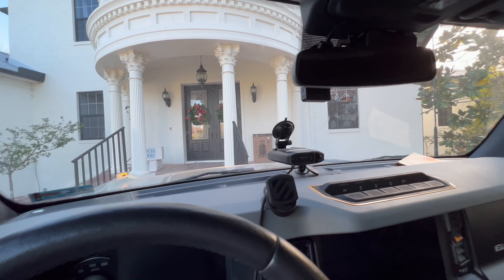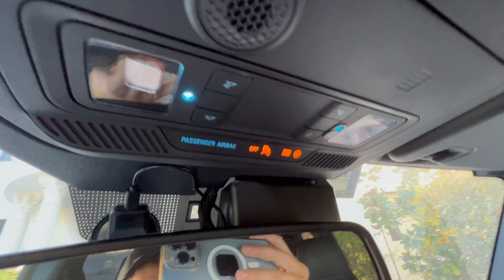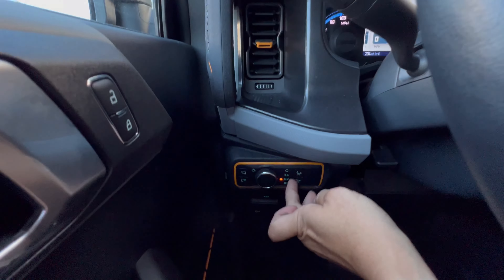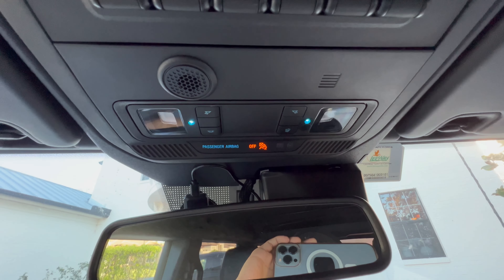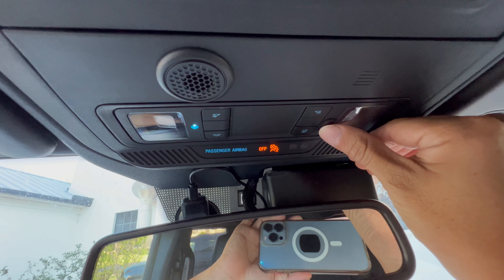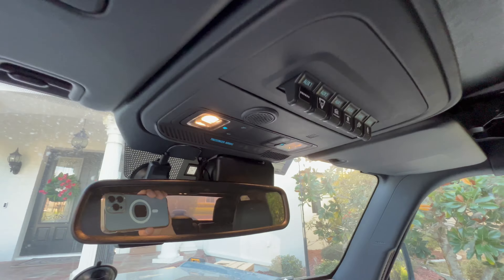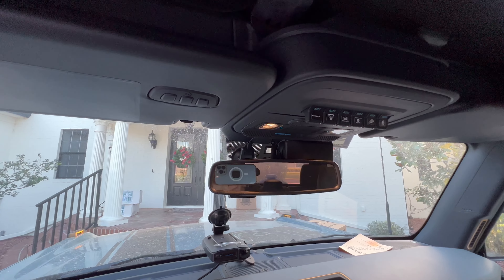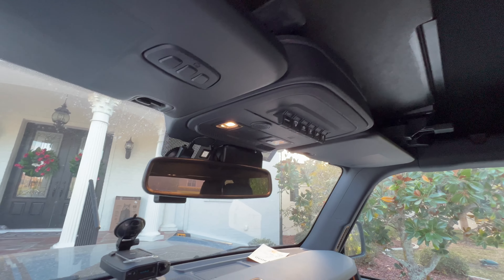Interior Overhead Ambient Lighting Cover - 2021+ Bronco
When customers tag us for solutions, we try our best.  Apparently it doesn't seem like you can knock out the little lights in the overhead console.  There is a slider to dim them and turn off ambient lighting, but some have noted they don't really go out all the way.

This quick solution will let you cover them or open them up with ease. Dial in the amount of light you want by sliding the cover closed as much or as little as you want.

Comes with pre-installed double sided tape.  Clean the area off and you will have knocked out another mini mod in seconds.